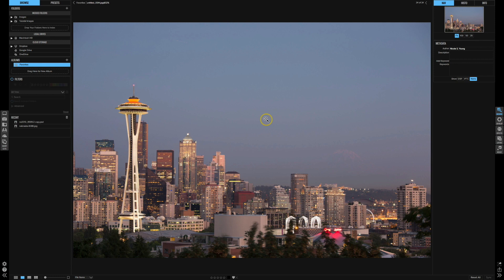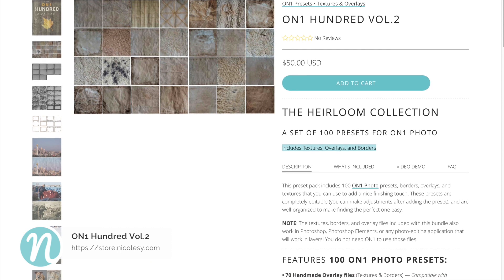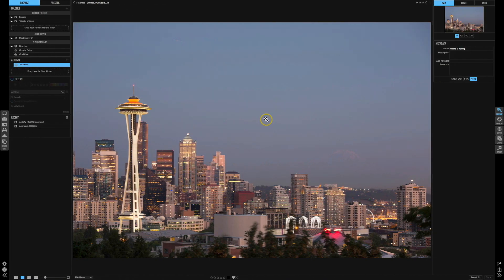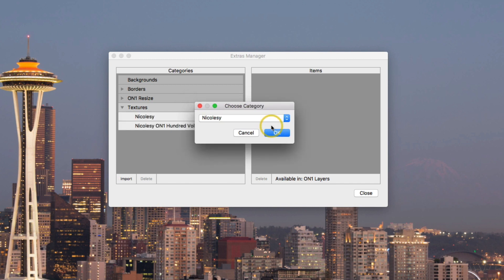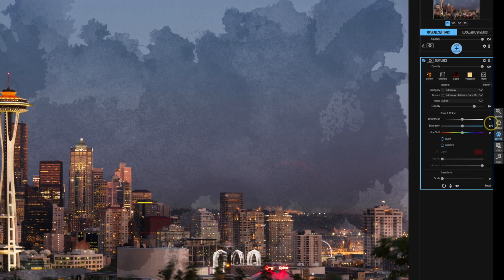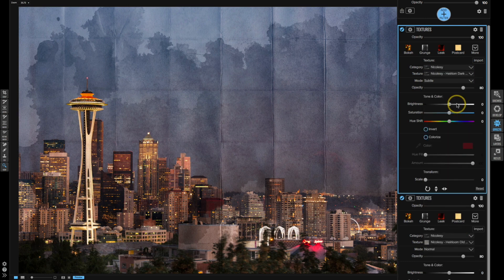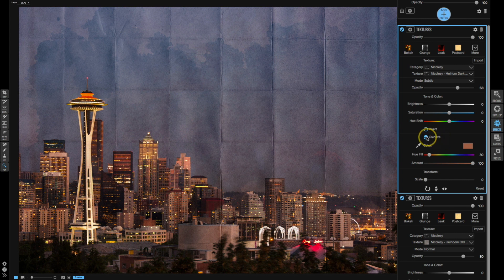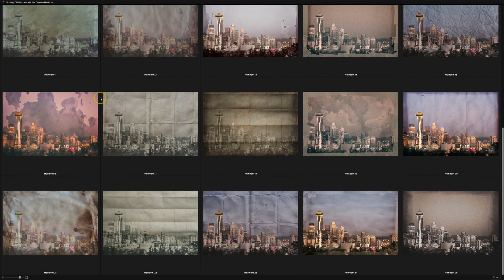Create an Old Fashioned Image with Overlays in ON1 Photo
Learn how to create an old-photograph using overlays and textures in ON1 Photo.